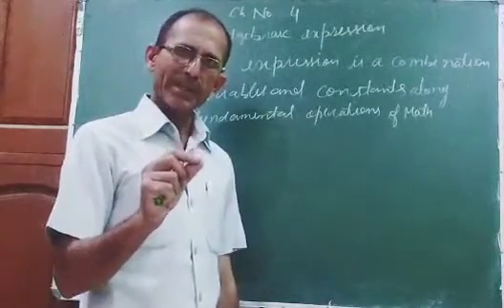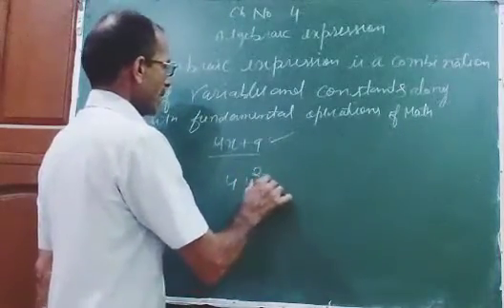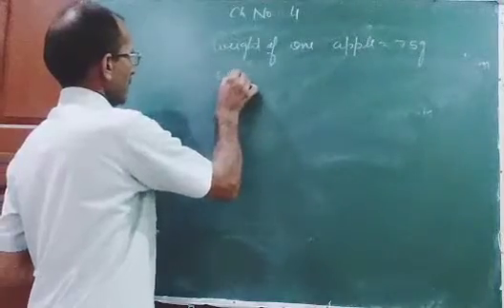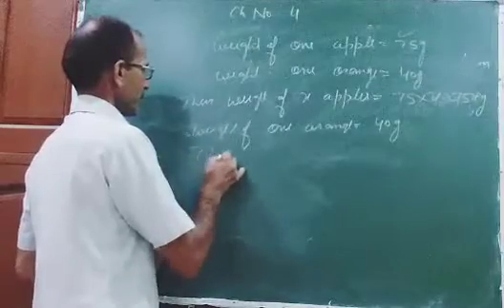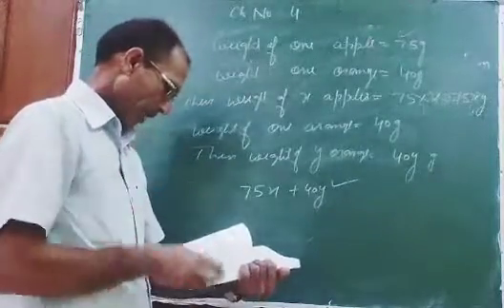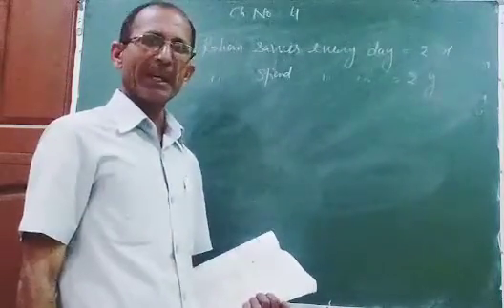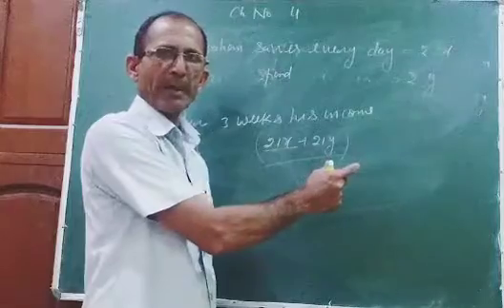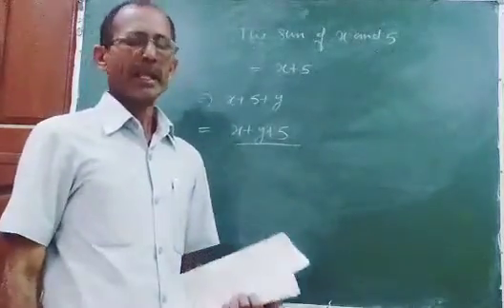Class 7th Maths topic Algebraic expression by Vijender Singh